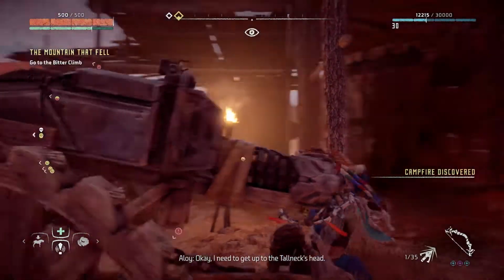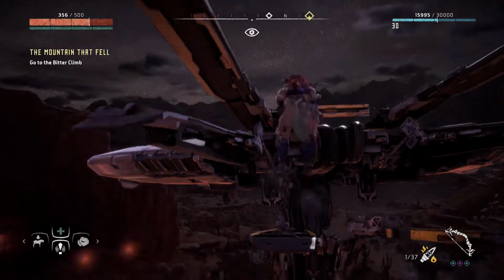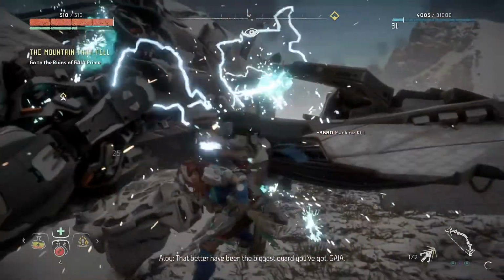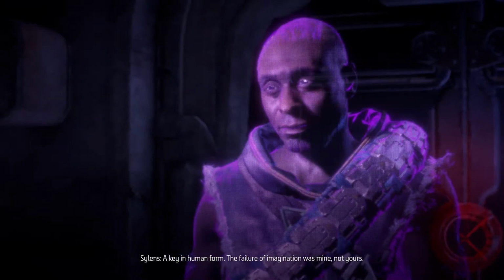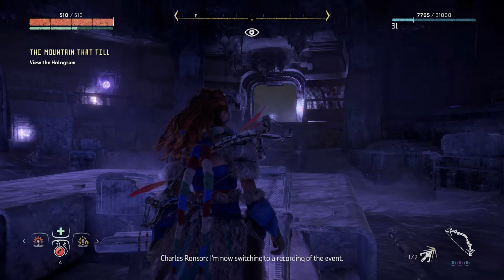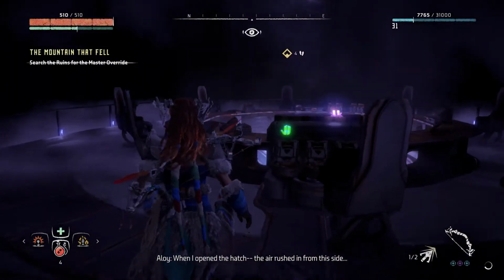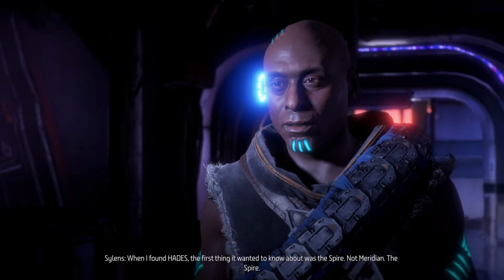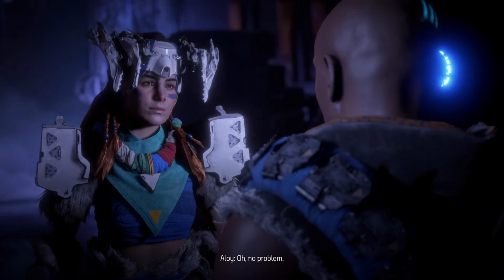Horizon Zero Dawn || Part 17 // The Stormbird and More Zero Dawn [Commentary]